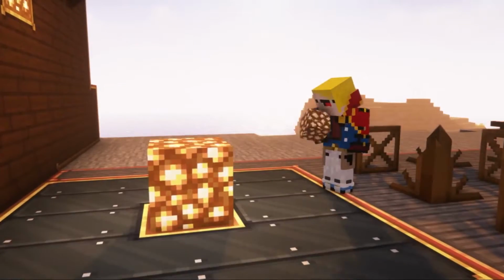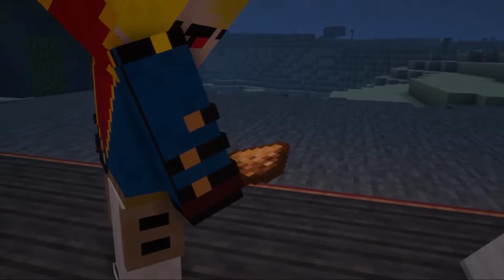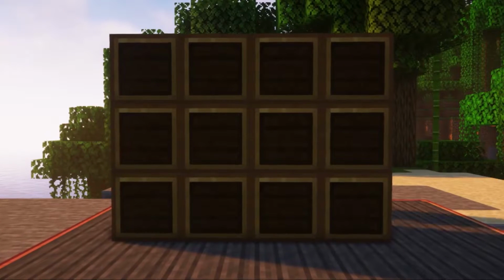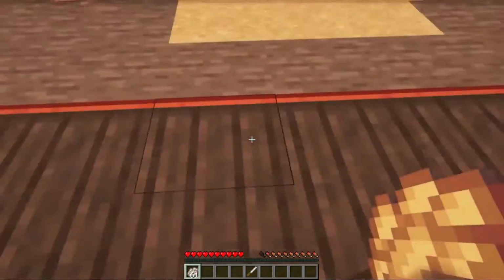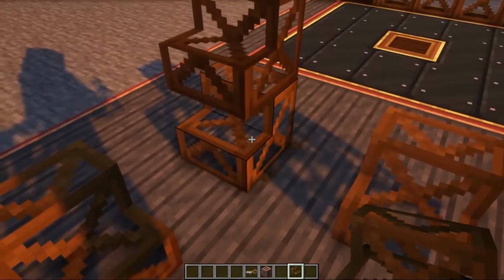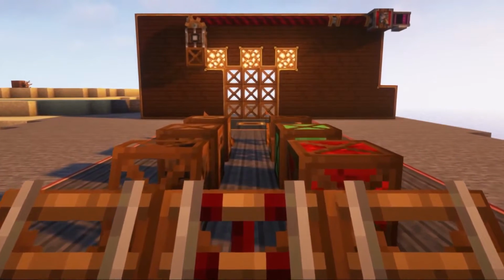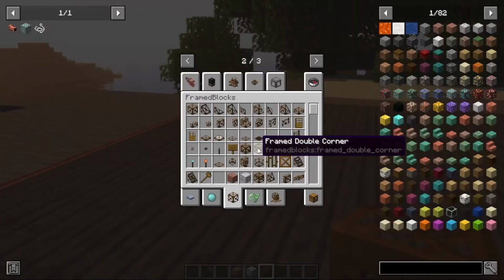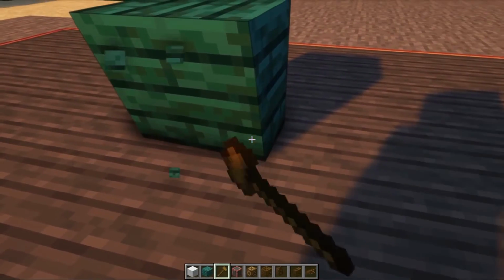FramedBlocks. Triangular blocks. Tutorial / guide 1.18.2 - 1.19.2 (minecraft java edition)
In this video I will tell you about FramedBlocks mod, which adds a huge number of different blocks for decorations.